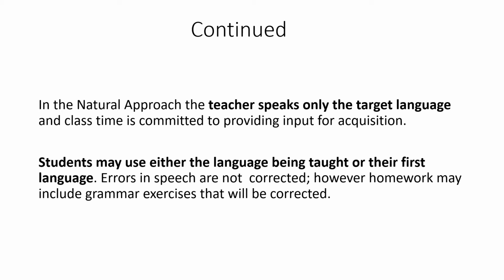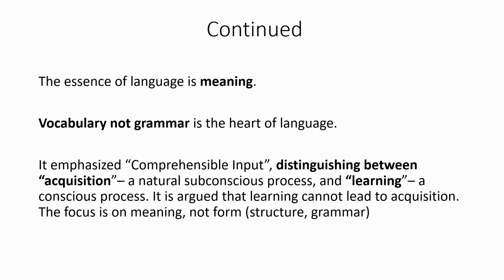Language Teaching Methods Part II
Program: M. Phil Linguistics
Course:  Applied Linguistics
Topic: Language Teaching Methods Part II
Instructor: Dr. Perveen Akhter Farhat
Assistant Professor